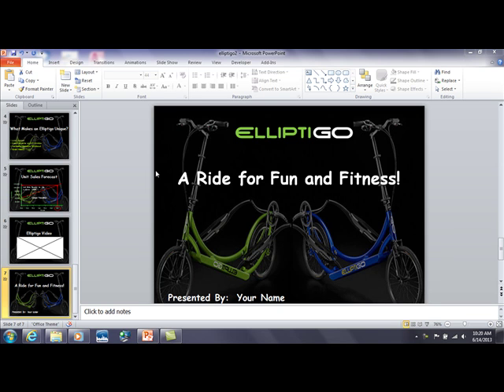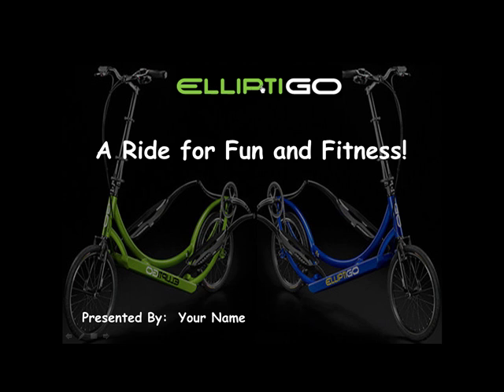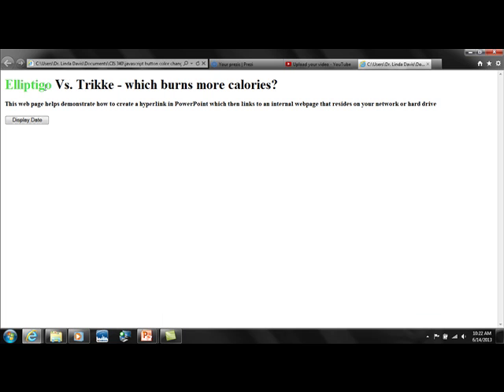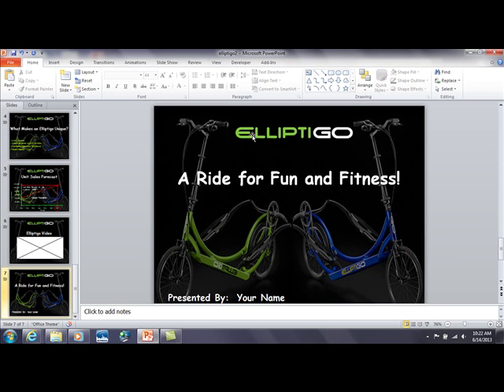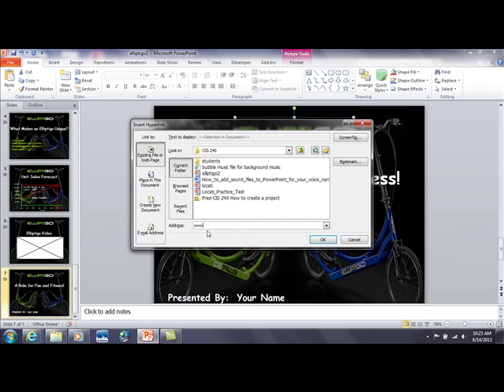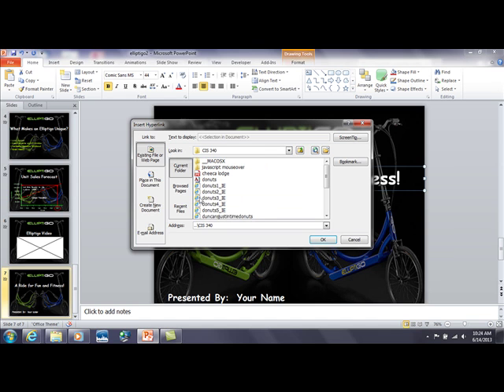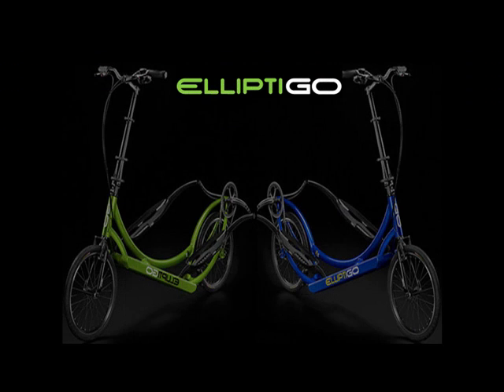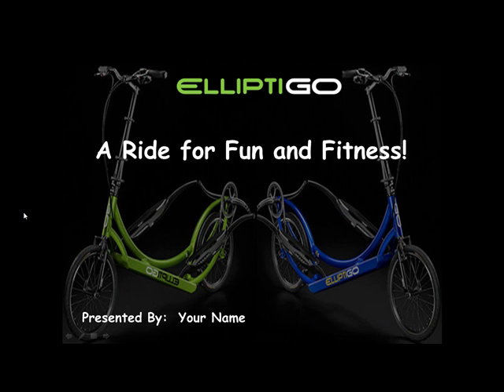Hyperlinks: How to insert both external and internal hyperlinks to bridge 2 documents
This video shows a PowerPoint slide with an added external and internal hyperlink to web pages on the internet as well as web pages within the network or Drive C: For a full list of our videos organized by category